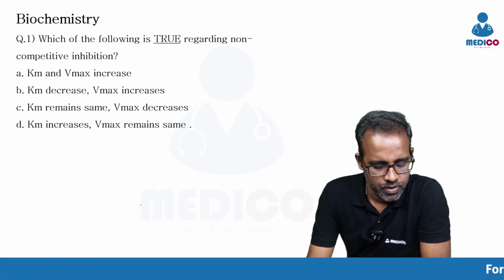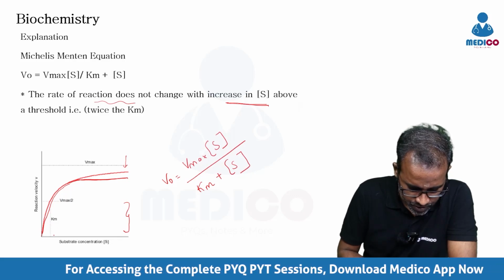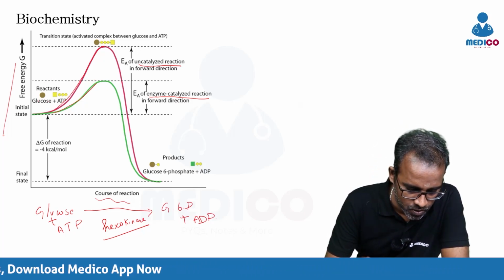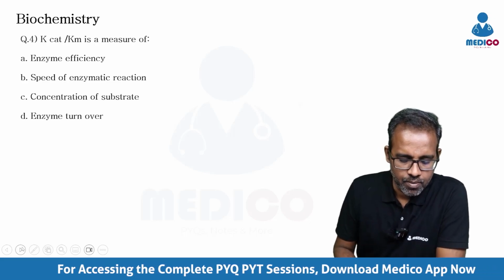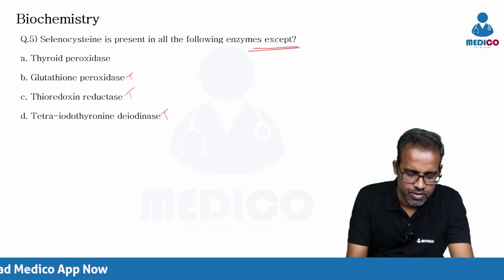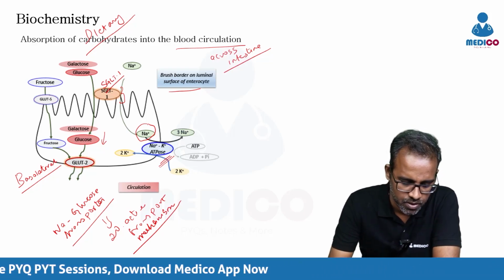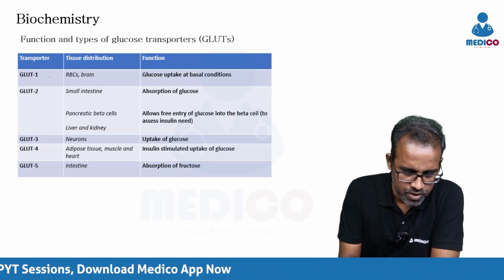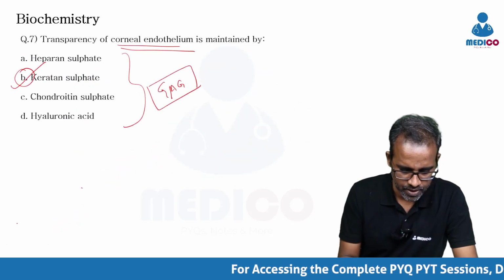Core PYQ | PYT | High Yield Discussions: Biochemistry by Dr Jagadish